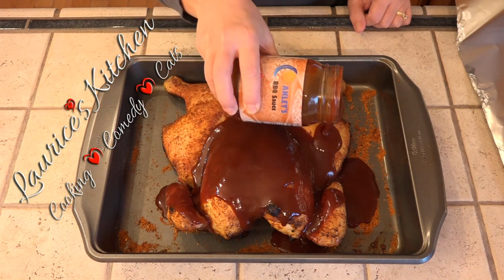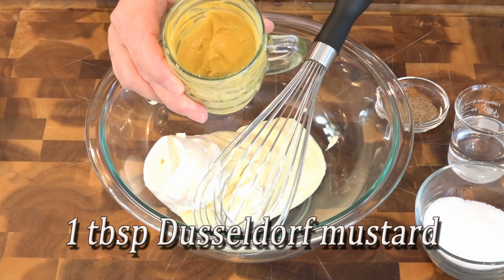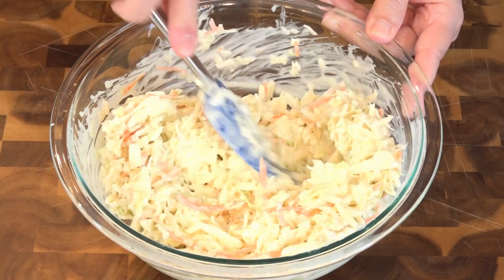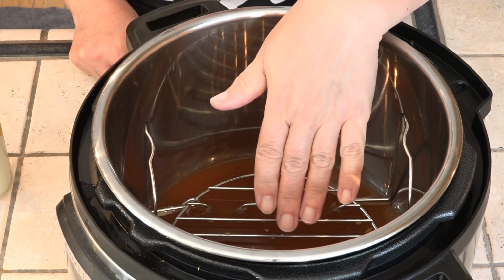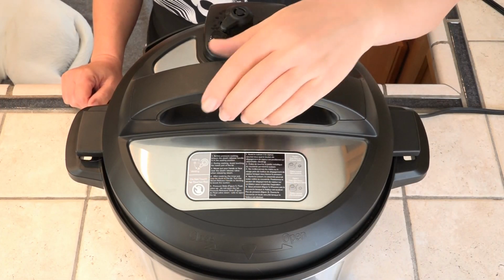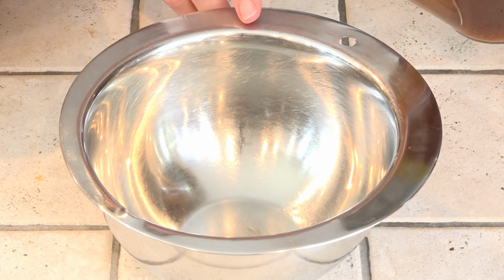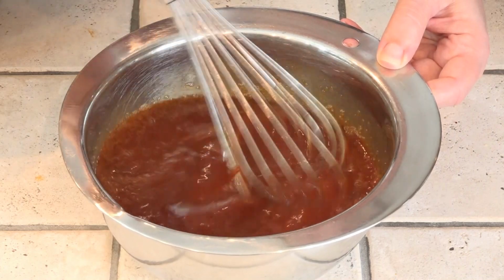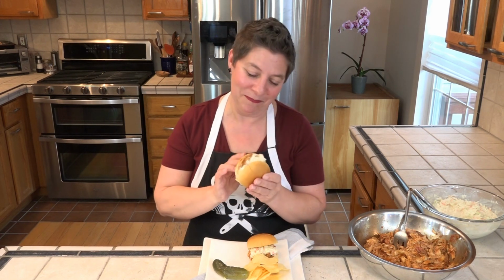Pulled BBQ Chicken Sliders & Cole Slaw | Instant Pot Recipe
Even though a "bomb cyclone" is on its way to blanket us with cold weather, and possibly snow, I'm in the mood for some BBQ, and today it's chicken BBQ. We're going the easy route, giving the chicken a short stint on the grill for smoky flavor, and then and equally short stint in the pressure cooker to finish it off. You don't have to use the pressure cooker though. You can finish the chicken in the oven, but it'll require about 3 times as long to finish. Given enough prep time, either way is extraordinary.

Gilbert's Cole Slaw Recipe
¾ cup, 180g, mayonnaise
⅓ cup, 76g, sour cream
¼ cup, 60g, white granulated sugar
1 tablespoon Dusseldorf mustard or other spicy mustard
1 generous teaspoon celery salt
2-4 tablespoons, 30-60ml, white distilled vinegar
1 pound, 452g, cole slaw mix, or half a green cabbage, shredded

Whisk all the ingredients for the sauce in a large bowl. Stir in the cabbage and allow it to sit in the refrigerator for at least an hour. Overnight is fine as well.

Pulled BBQ Chicken
1 large roasting chicken
all-purpose bbq rub
1½ cups, 354ml, chicken broth
12 ounces, 354ml, light beer
favorite bbq sauce

The evening before, or at least 4 hours, coat the chicken liberally with bbq rub. Heat a grill to 300°F, 175°C, leaving part of the grill unheated. Place the chicken off heat and grill, covered, for 30 minutes. This will add smoke flavor to the chicken, but won't cook it much.

*Pressure Cooker Method: Place any liquid from the chicken in the bottom of the pressure cooker along with the chicken broth and beer. Using the rack or trivet, place chicken on rack and cook on high pressure for 6 minutes per pound of chicken. Allow pressure cooker to release naturally, about 15-20 minutes.

**Oven Method: Preheat oven to 350°F, 180°C, gas mark 4. Place any liquid from the chicken in the bottom of a deep pan. Add the chicken broth and beer. Place chicken in the bottom of the pan and cover tightly with aluminum foil. Roast for 1 hour and 30 minutes.

Depan chicken and allow it to cool for a few minutes. Separate the fat from the cooking liquid. Add about 2¼ cups, 500ml, of your favorite bbq sauce to 1½ cups, 354ml, of cooking liquid and whisk. Shred chicken with two forks removing the skin and gristle. Pour 1½ cups, 354ml, of the sauce over shredded chicken.

Laurice: host, director, editor
Gilly: director of photography, lighting, animal wrangler